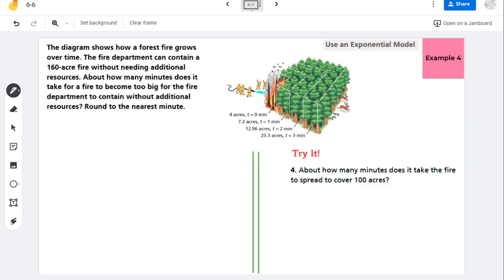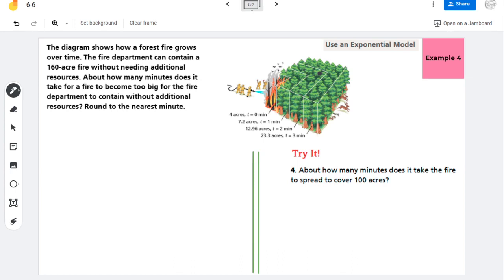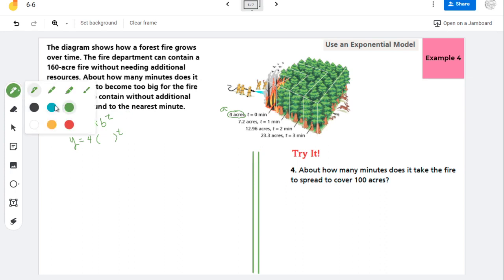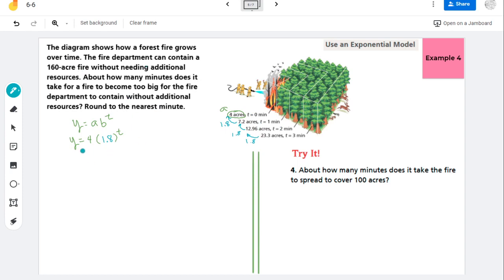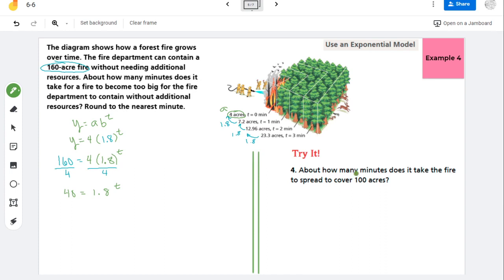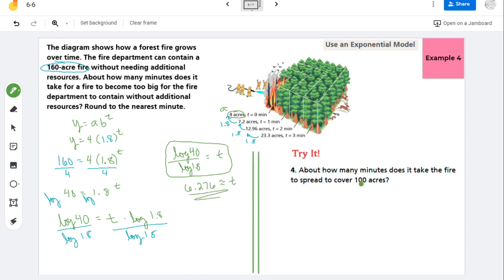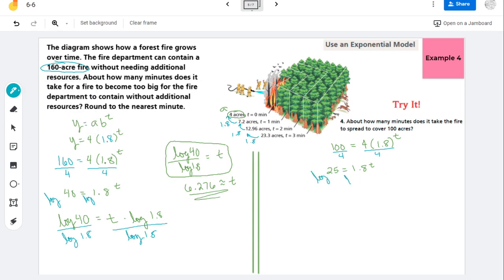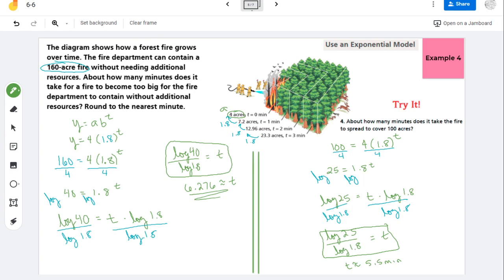Use an Exponential Model